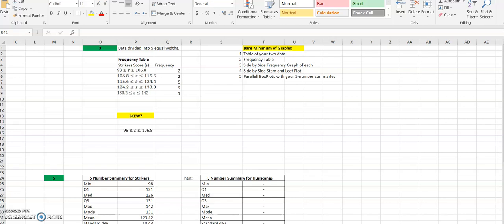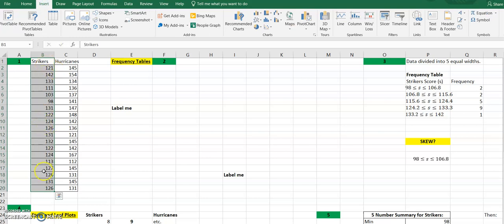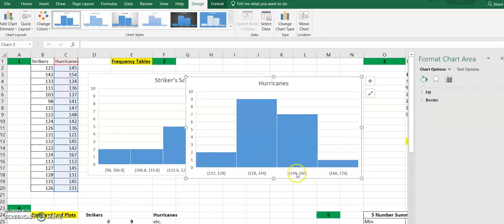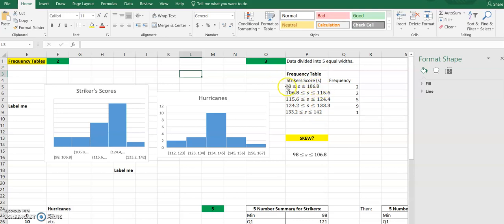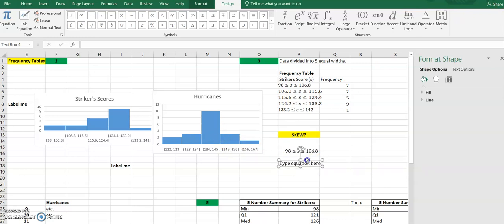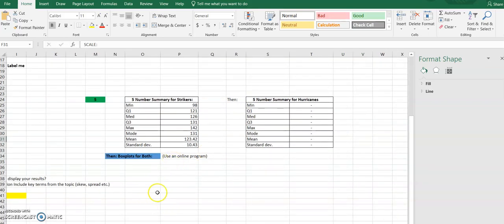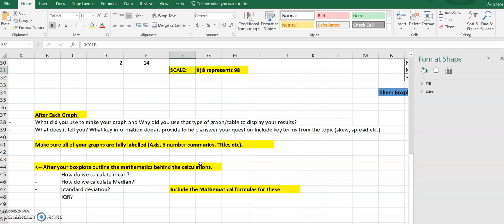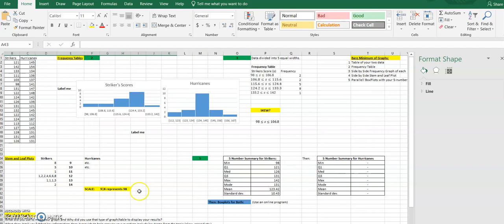Stage 1 General Maths Statistics Investigation